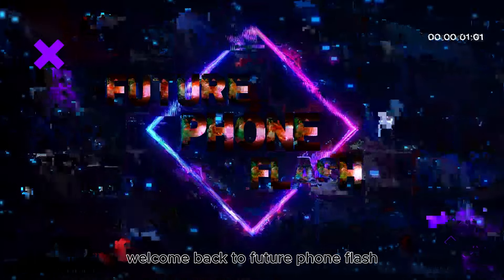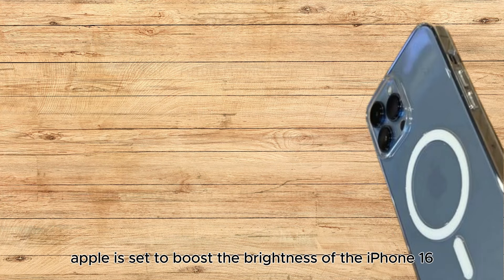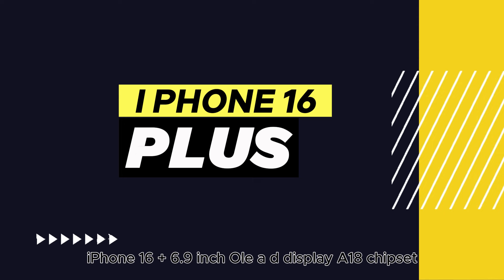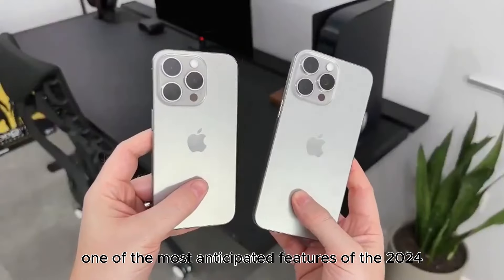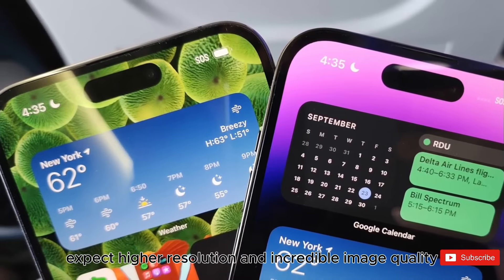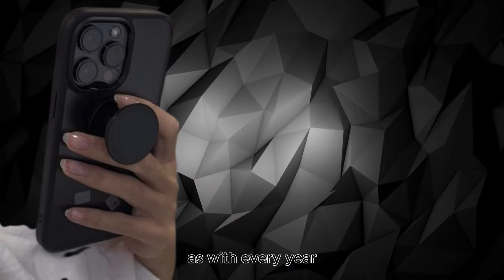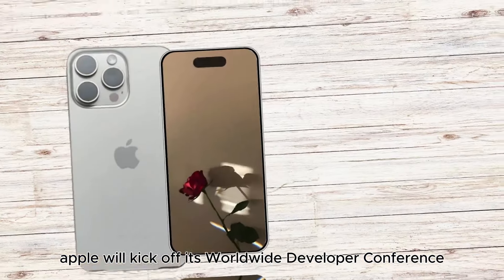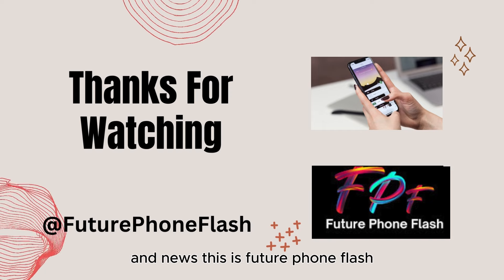NEW iPHONE 16 UNBOXING! Best Features and First Impressions (2024)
Watch as we unbox the brand new iPhone 16 and explore its best features in this first impressions video! Get a sneak peek at the latest technology and upgrades in the iPhone lineup for 2024. Don't miss out on this exciting glimpse into the future of smartphones!
00:00 - INTRO
00:19 - I PHONE 16 DISPLAY ENHANCMENTS
00:42 - THINNER BEZELZ LARGER DISPLAY
01:49 - DISAPPOINTMENT AND LIMITATIONS
01:10 - FULL SPECS AND PRICING
02:41 - I PHONE 16 PLUS
03:04 - I PHONE 16 PRO
02:31 - I PHONE 16  PRO MAX
03:57 - BOOSTED  BATTERY LIFE
04:42 - NEW DESIGN AND DISPLAY
04:59 - NEXT LEVEL  CAMERA UPGRADES
05:29 - PERFORMANCE AND HARDWARE
05:55 - ADVANCED CONNECTIVITY AND SOFTWARE
06:16 - PRICING  AND LAUNCH DATE
06:35 - RELEASE DATE OF I PHONE 16
06:58 - REVOLUTIONARY  DESIGN CHANGES
07:52 - NEXT GEN AI FEATURES POWER PACKED PROCESSOR
08:56 - CONCLUSION